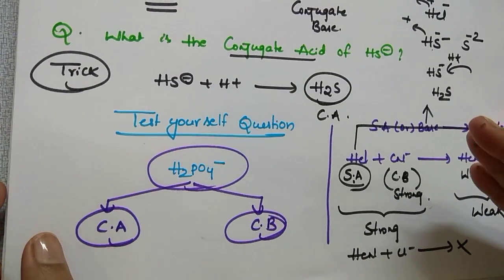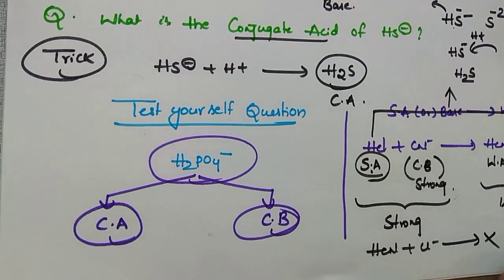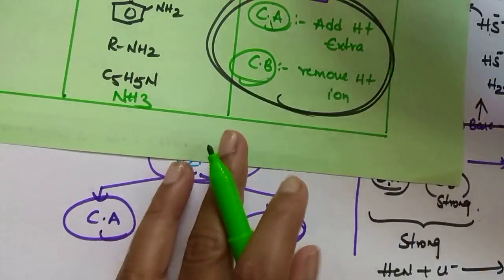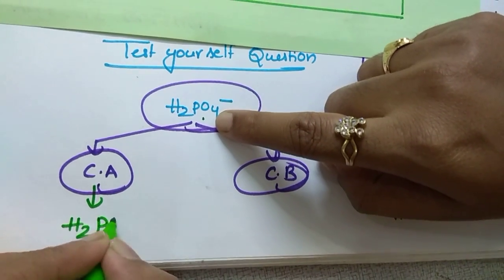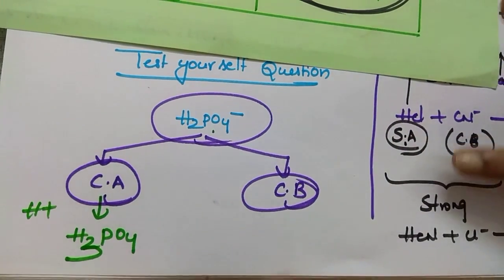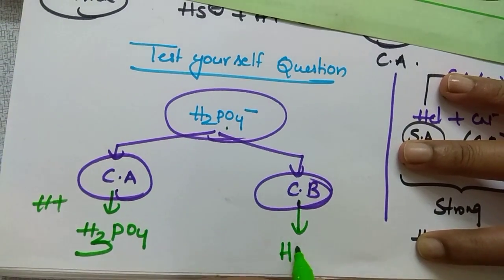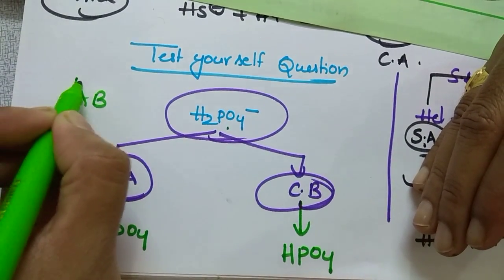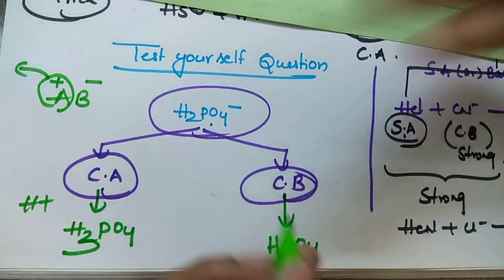Test yourself solution to Trick to find conjugate Acid and conjugate Base/ Ionic equilibrium